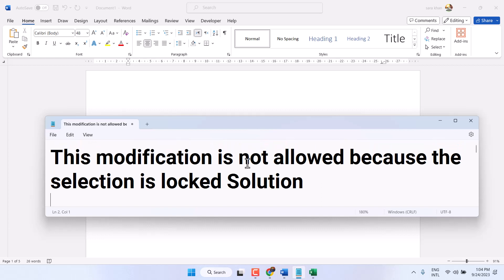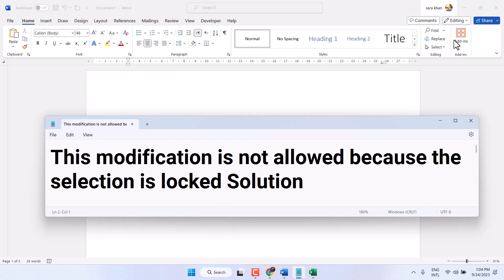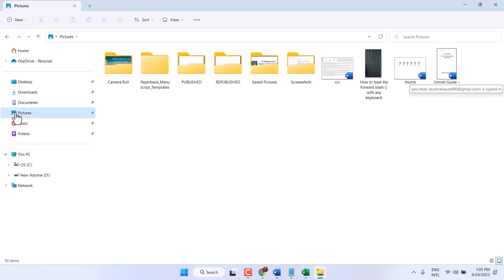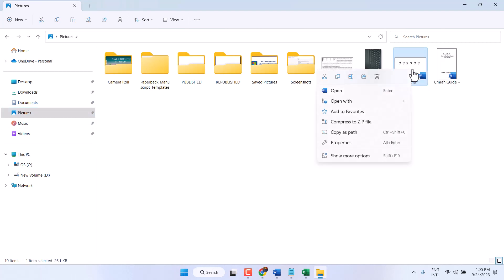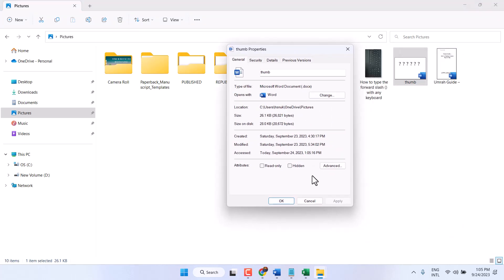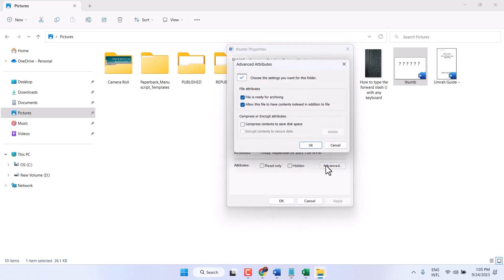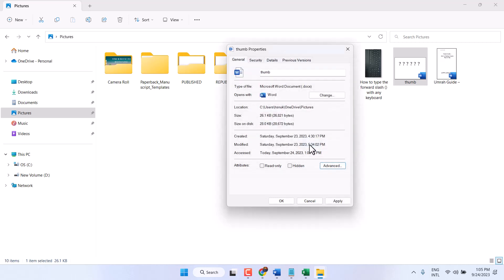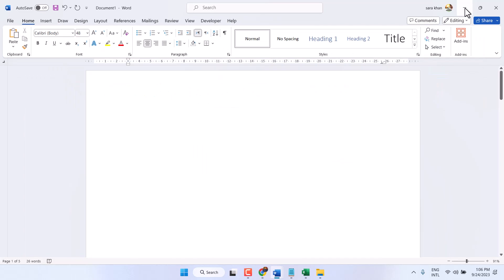Fix this modification is not allowed because this selection is locked [💯% Problem Solve]